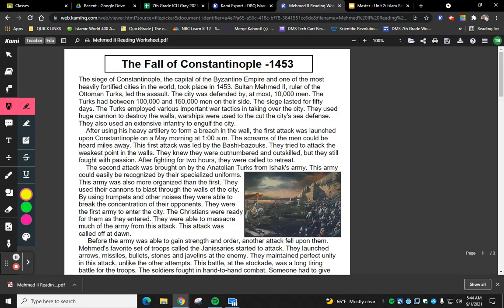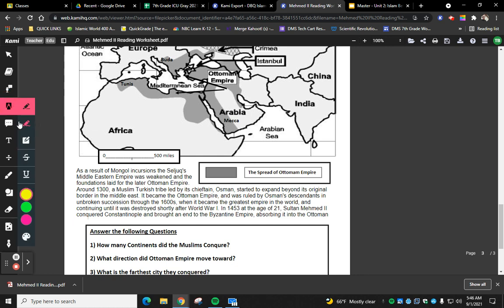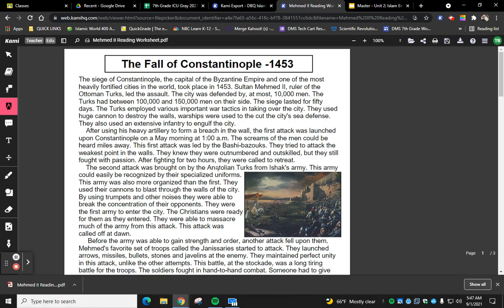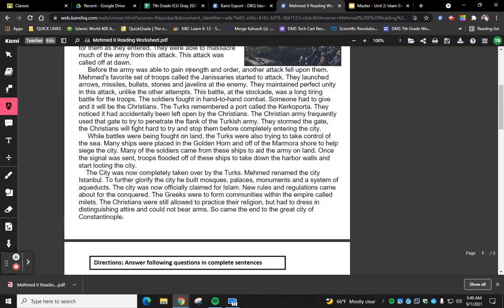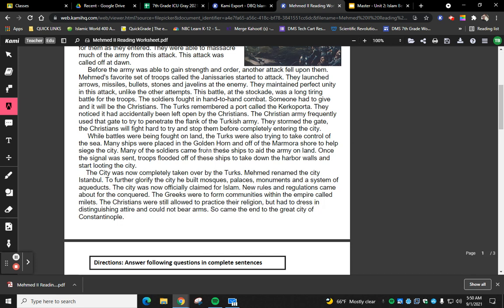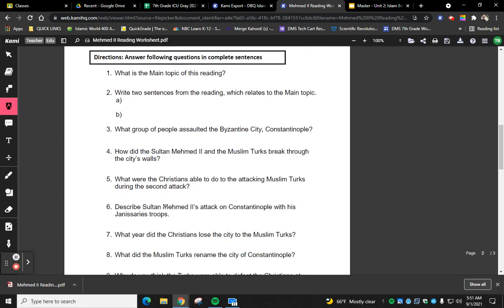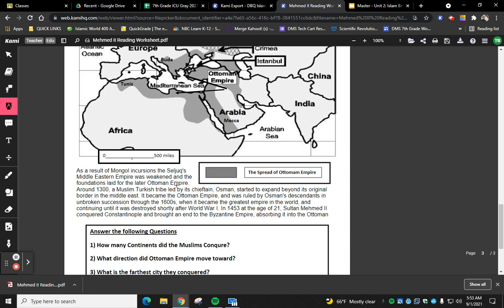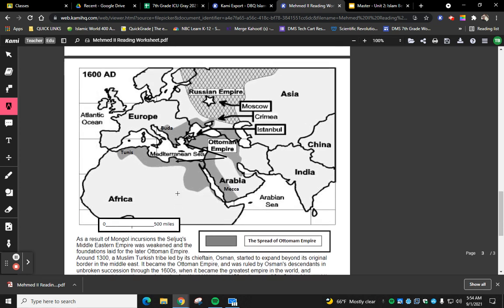Mehmed II Reading and Questions